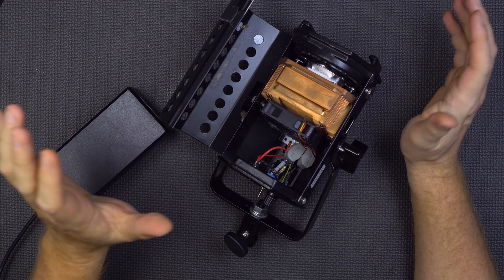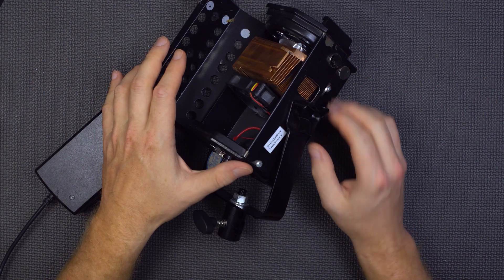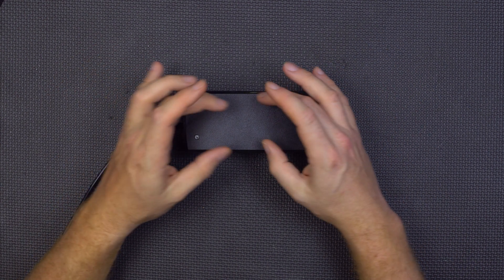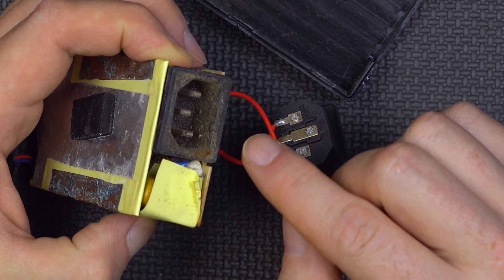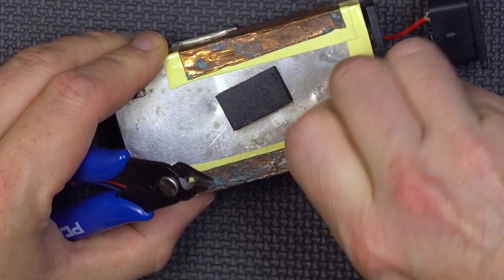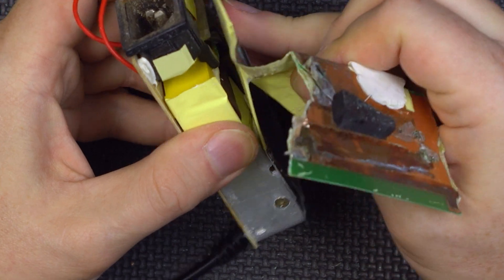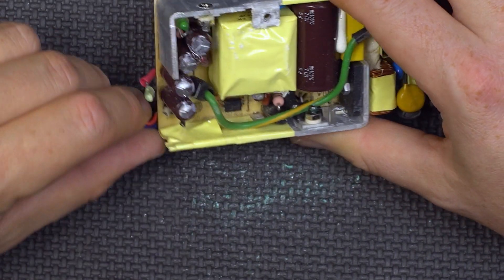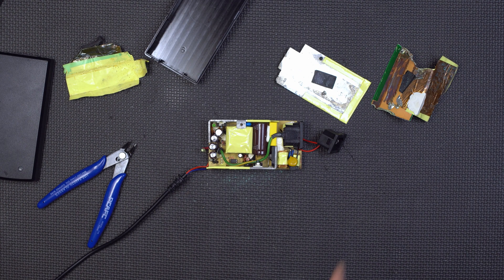The Worst Power Supply In The World!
CCP #3:  A very special treat... I bring you THE WORST POWER SUPPLY IN THE WORLD!  Enjoy...